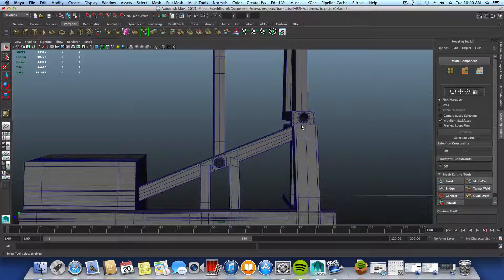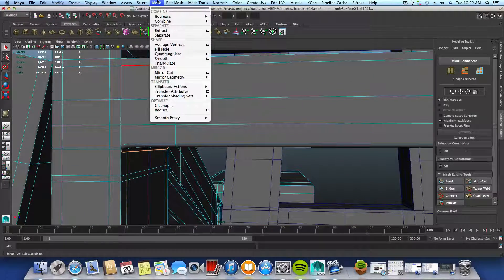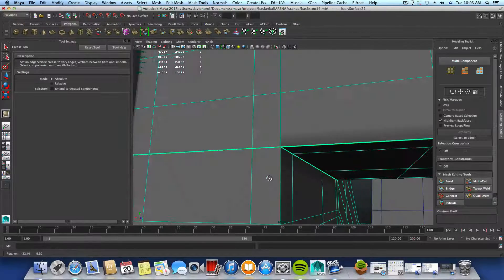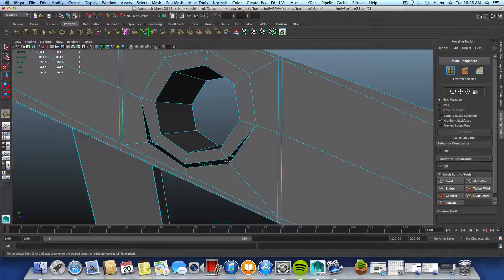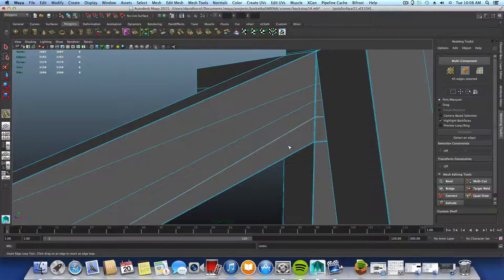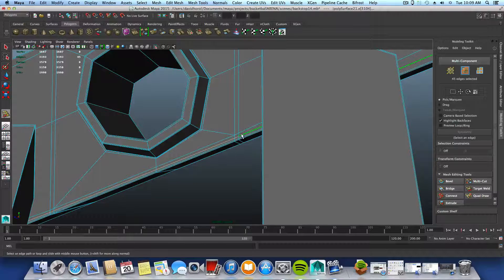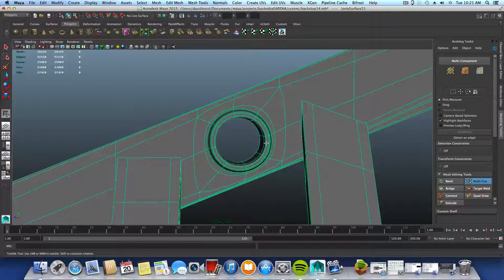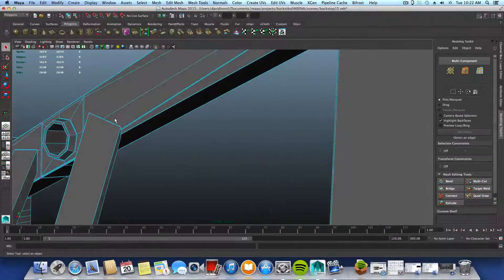Maya Modeling Tutorial-Modeling Basketball Arena Part 20